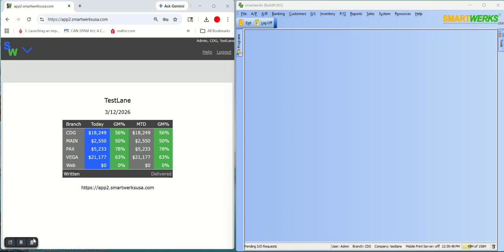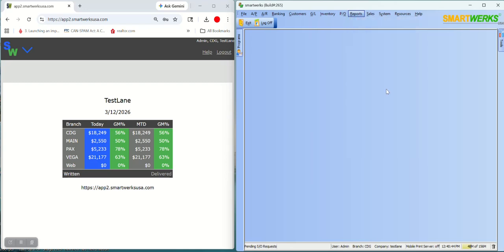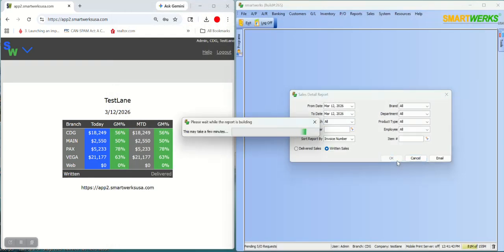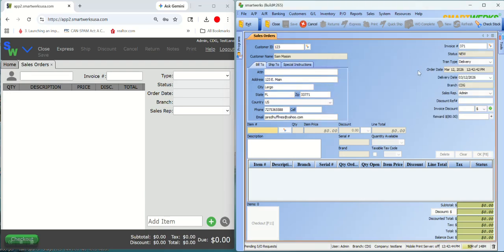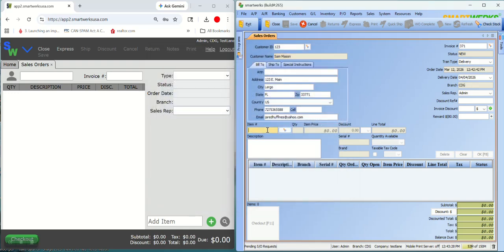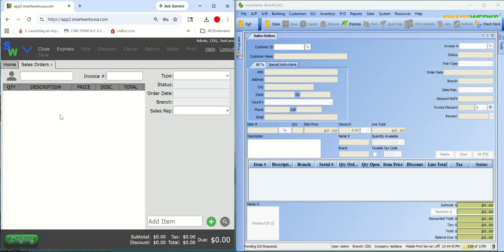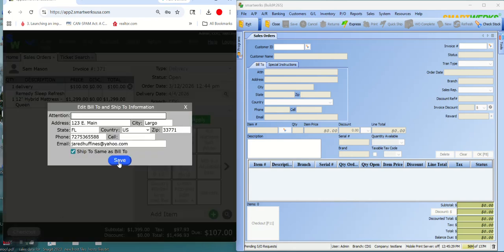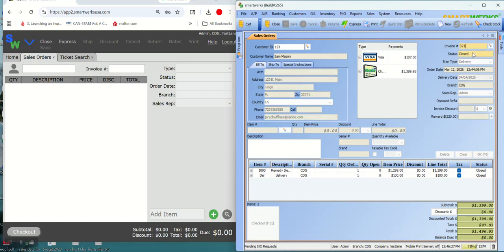Sales order processing in Smartwerks desktop or tablet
Smartwerks desktop works on a Windows pc and includes all the Smartwerks options.  You can also use Android, Apple or Windows tablet for sales order entry and processing.  Here's a quick overview.